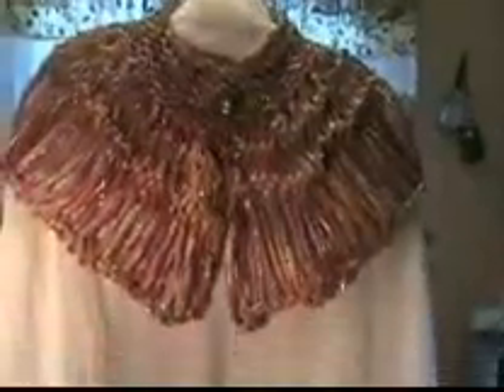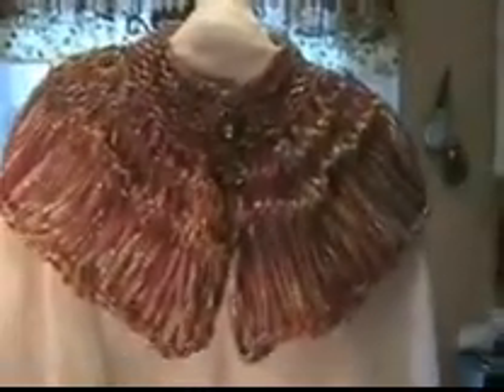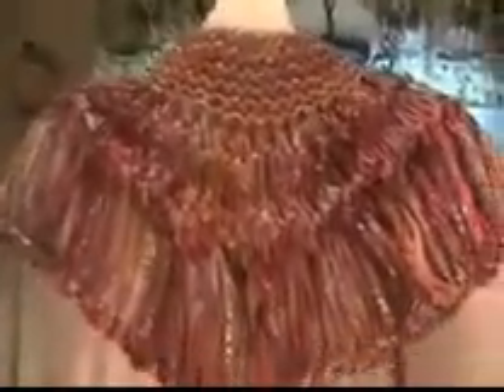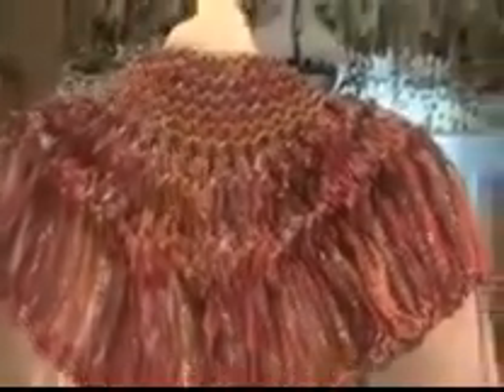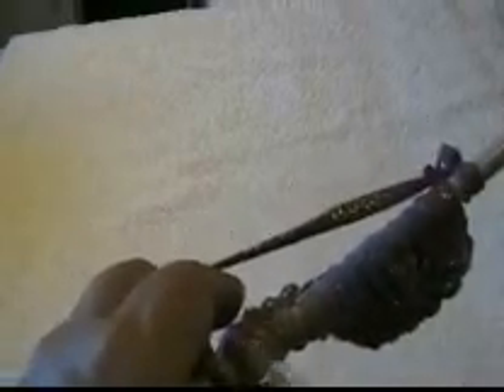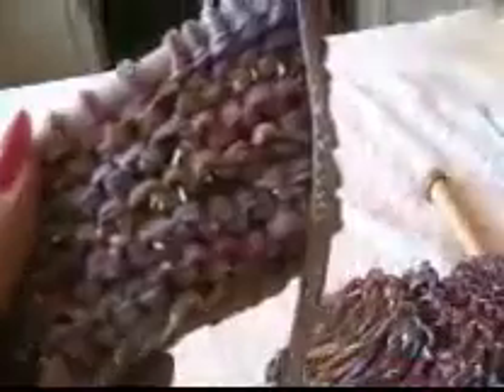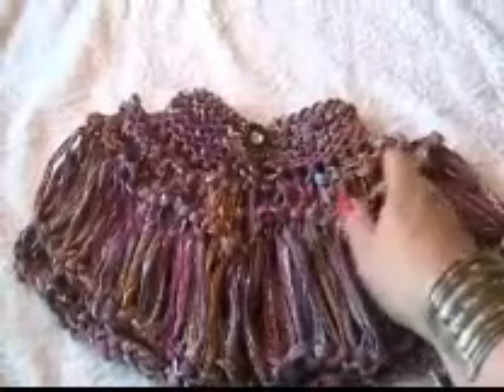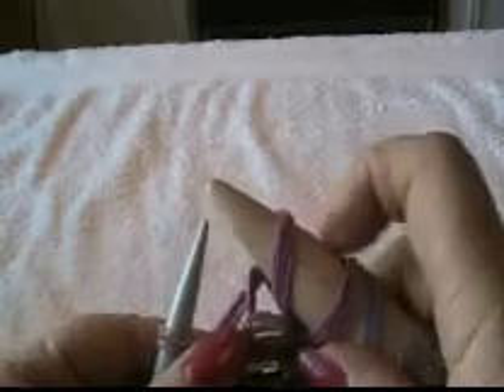Collar created by using Ribbon Yarn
Creative Collar By using Ribbon Yarn